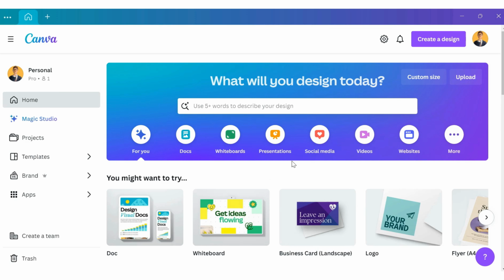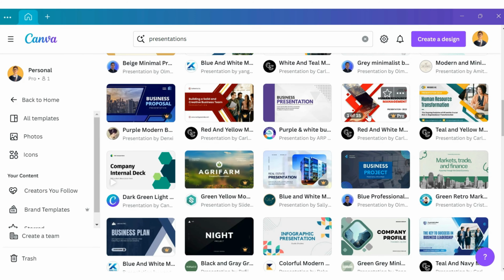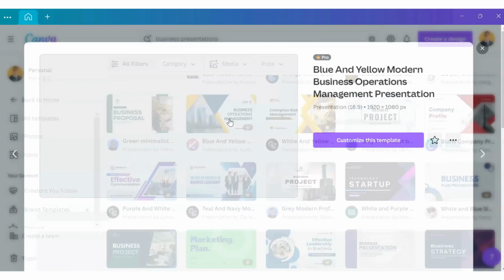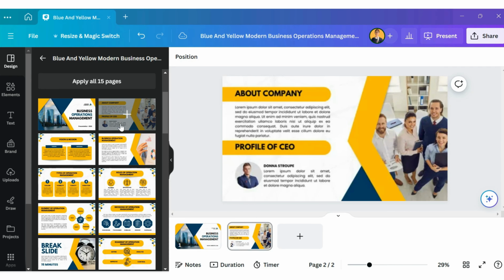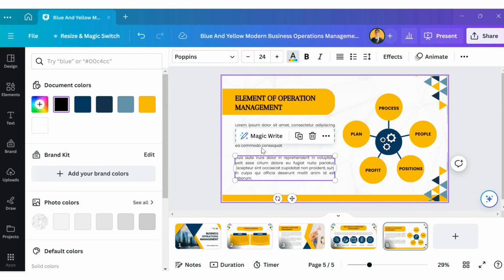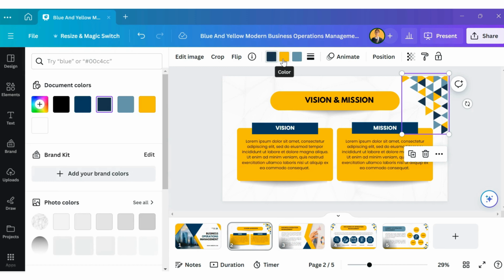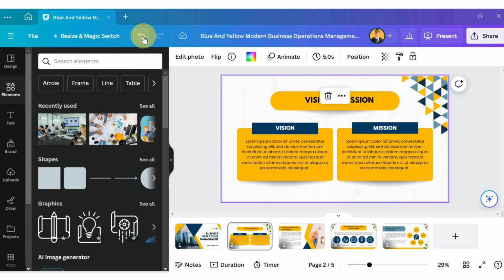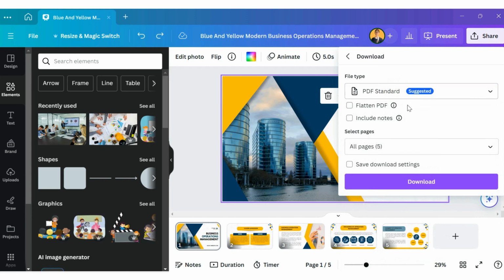How to design PRESENTATION using Canva? Step by Step Tutorial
In this video, I'll walk you through step by step and teach you how to create a professional and beautiful business presentation design using Canva.

Chapters:
00:00 Introduction
00:37 How to search for a presentation design template?
02:30 How to add more pages to the presentation?
02:57 How to change the fonts?
03:24 How to change the font color?
03:49 How to change the color any element?
03:58 What are design elements?
05:01 How to undo the changes on the template?
05:11 How to add additional text boxes or fields on the template?
05:30 How to upload new images?
05:45 How to save the changes?
05:58 How to download the presentation file?